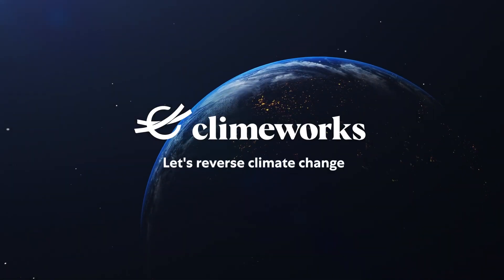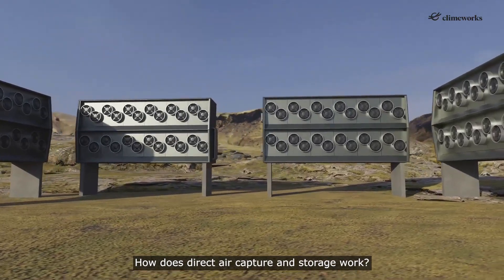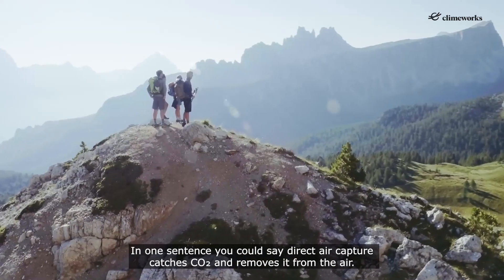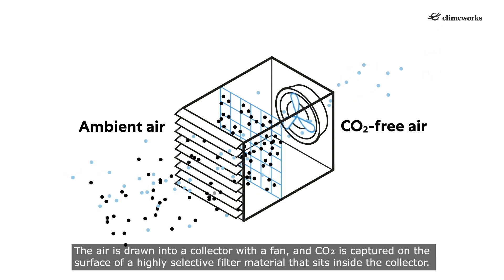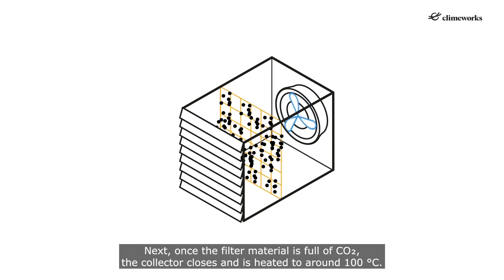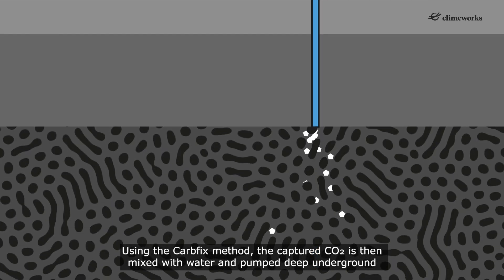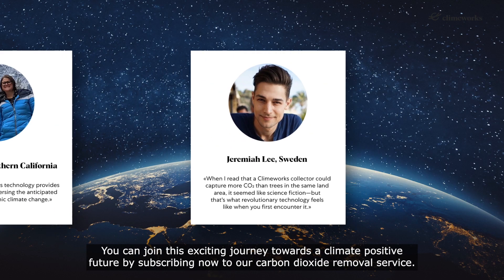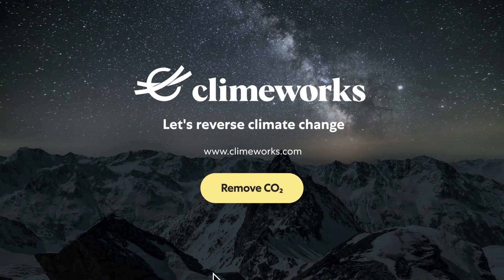How Climeworks' technology works